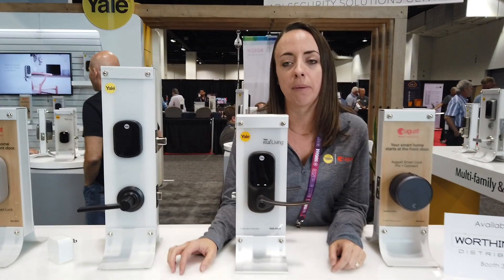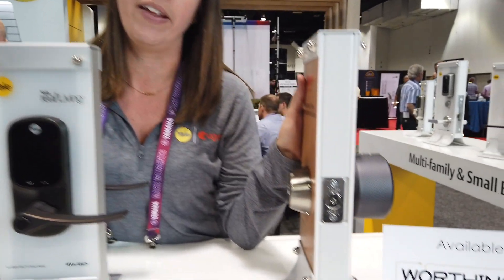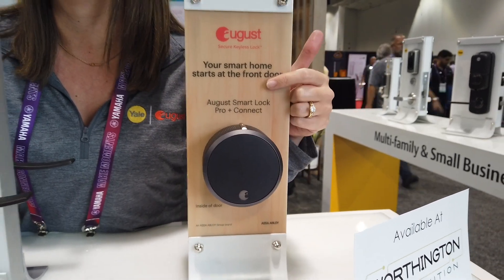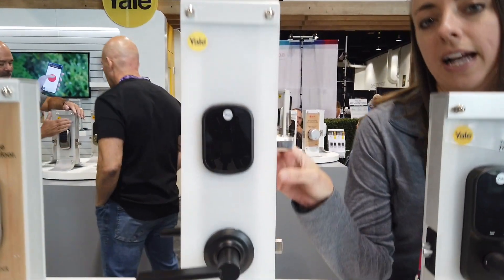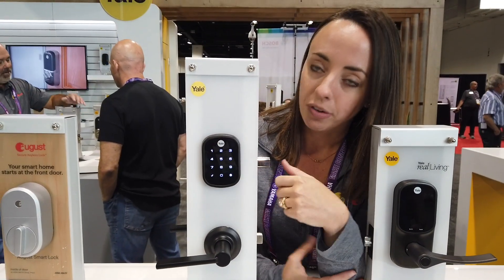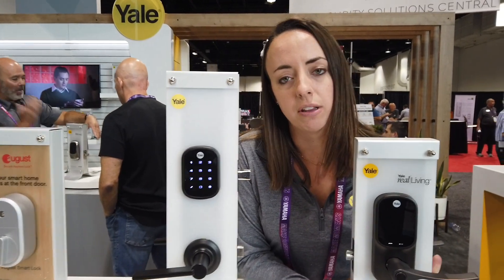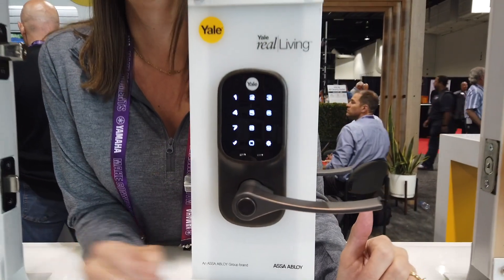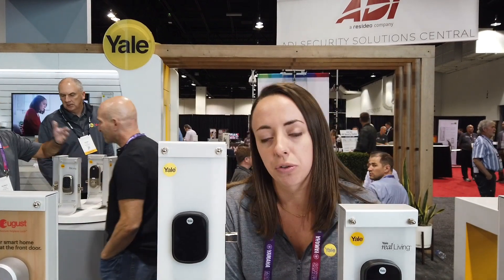CEDIA 2019 Yale and August Smart Locks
Yale makes residential smart locks under both the Yale and August brands. Watch the video to see the latest smart locks demonstrated at CEDIA.